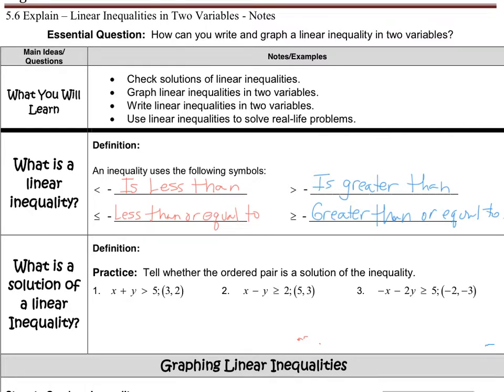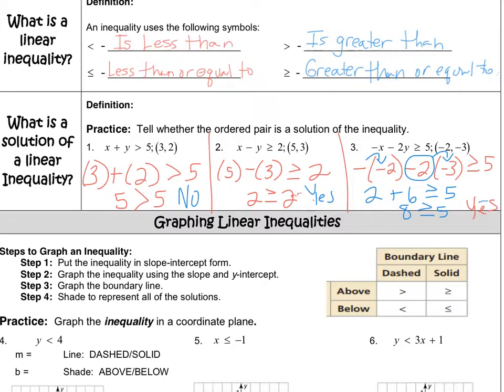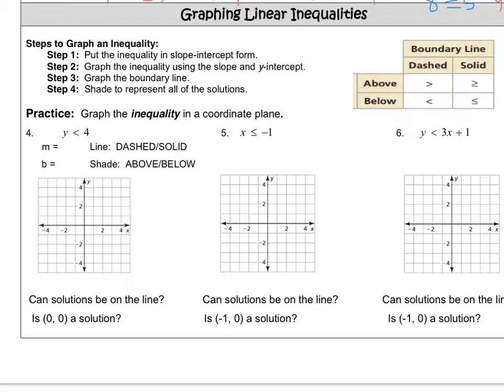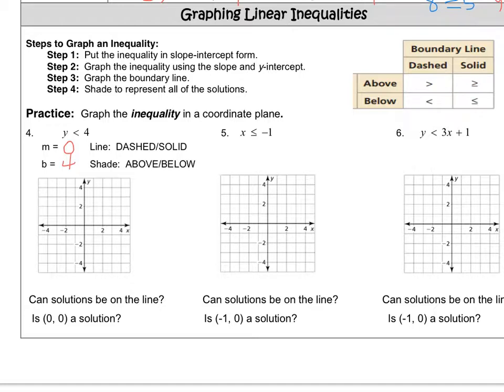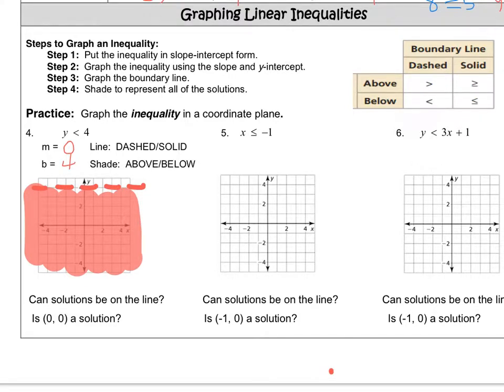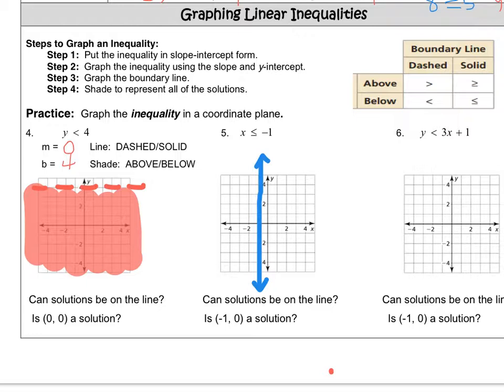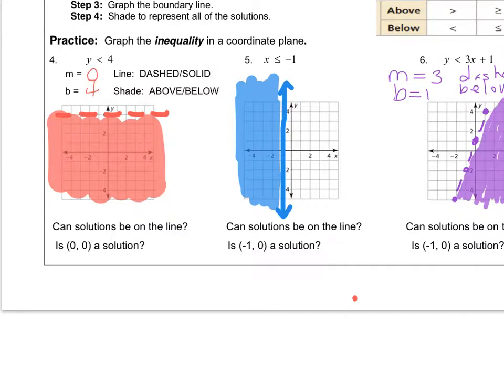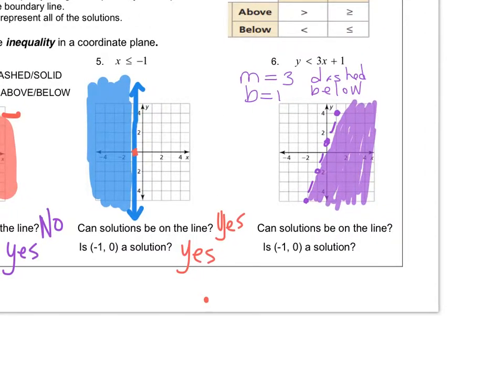Algebra I - Chapter 5.6 - Part 1